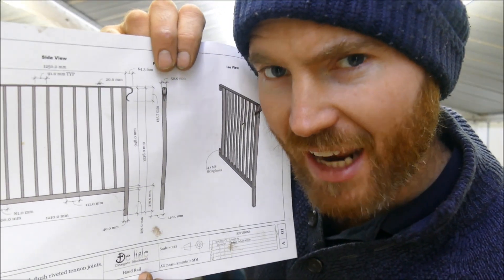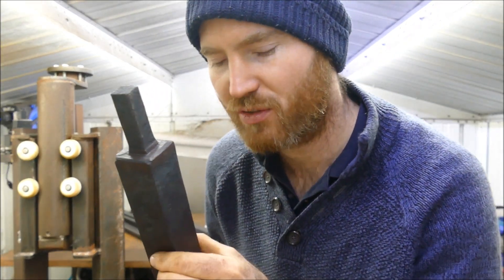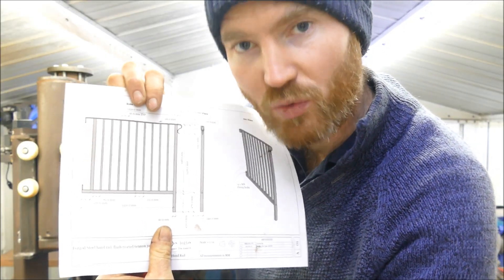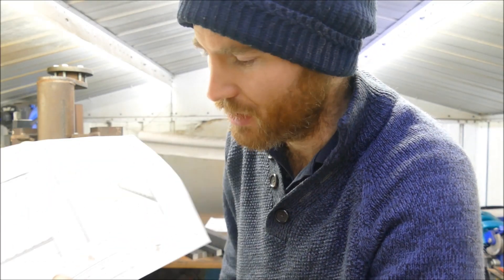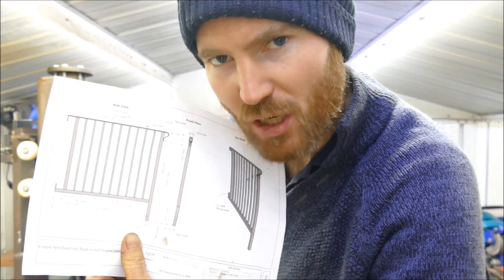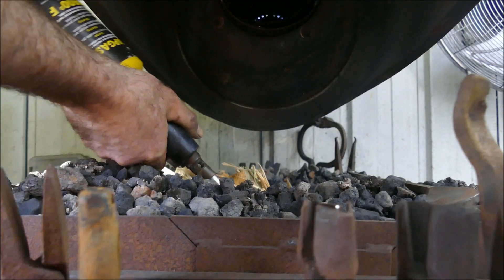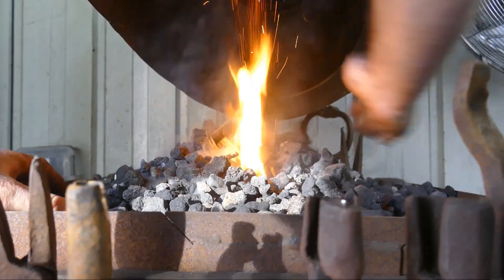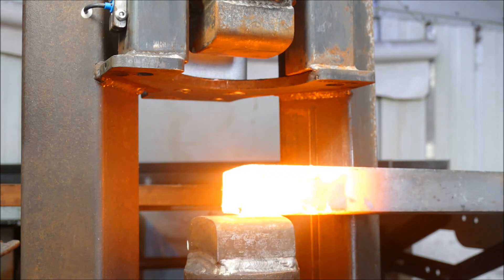New! DIY induction forge for £75 - 2500w PCB review and forged tenon joint railing build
**expand description here for more info**

As you see in the video this PCB works but is no good as it doesn't last so I can NOT recommend this as a product from Amazon.

Do check out Black Bear Forge's channel and say hi from me. He got a propper one and so you can see what you can get if you spend the right money

I your interested in building your own Power hammer do look at my other videos on it

FaceBook page here (I'm not on it enough to answer questions on FB):